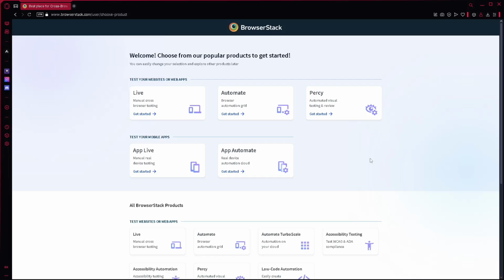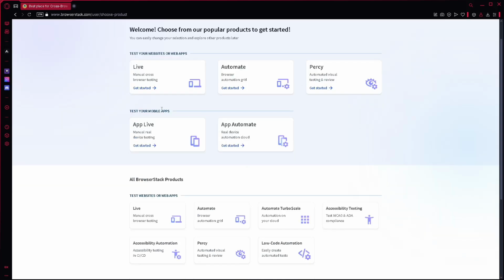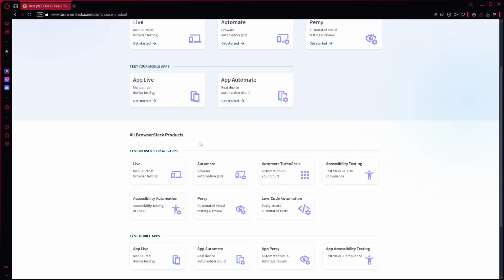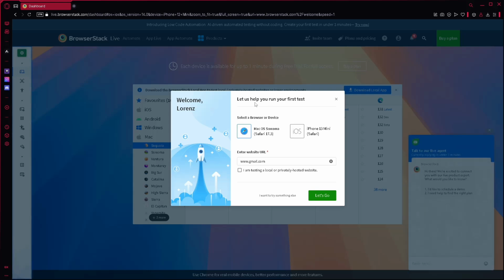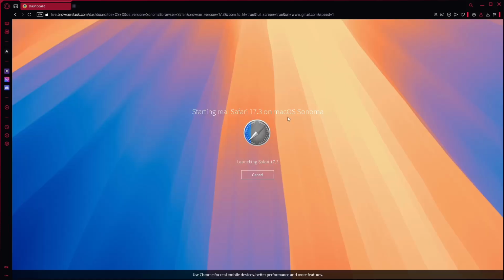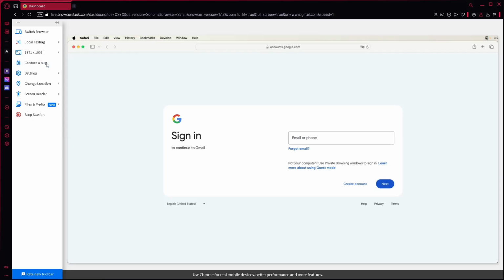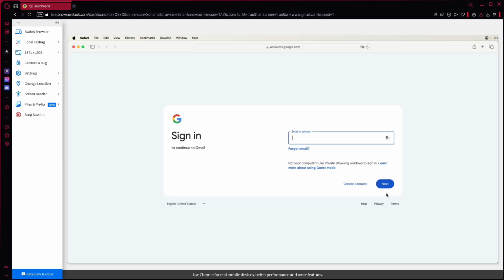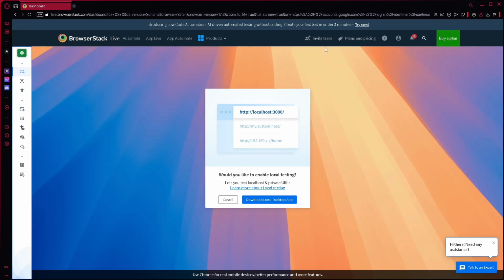BrowserStack Tutorial for Beginners : Guide to Cross Browser Testing (2025)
In This Video, I Will Show You BrowserStack Tutorial for Beginners : Guide to Cross Browser Testing